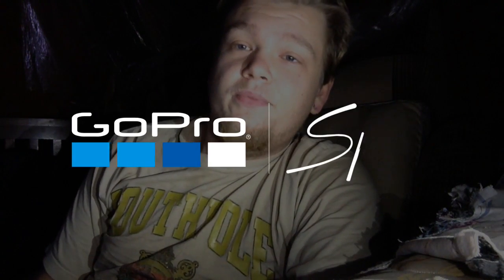GTA V ONLINE MONEY HACK TRUTH!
Don't do it! You'll get viruses!!!. (Always Remember) This is how you do it! It's for education purposes only! I do not encourage the use of legal/illegal game glitching/downloading! Try this at your own risk, and remember, have fun out there!